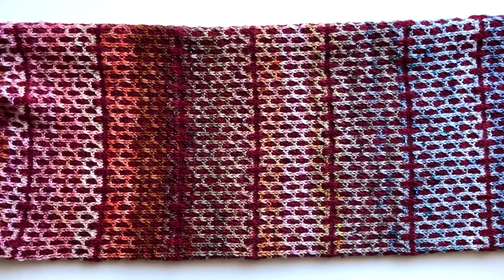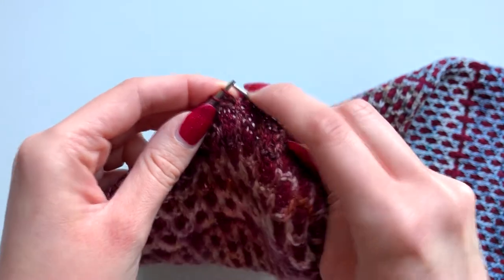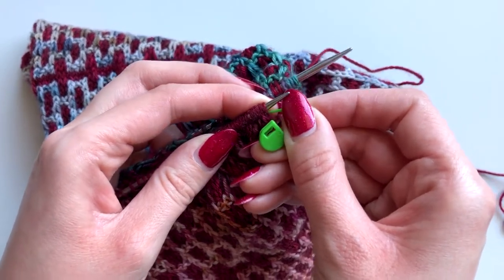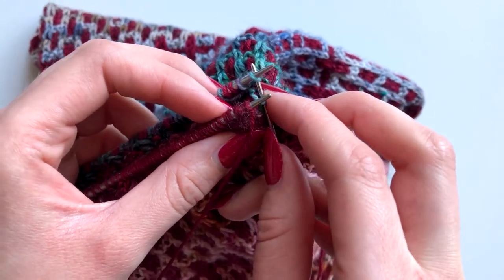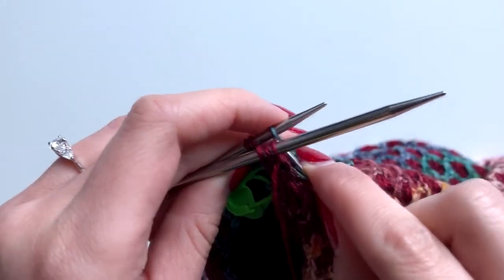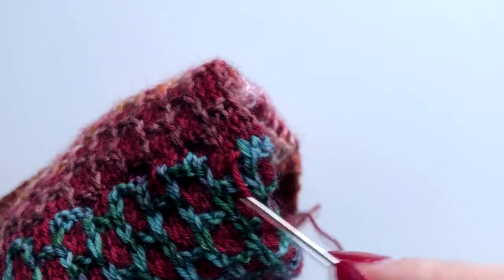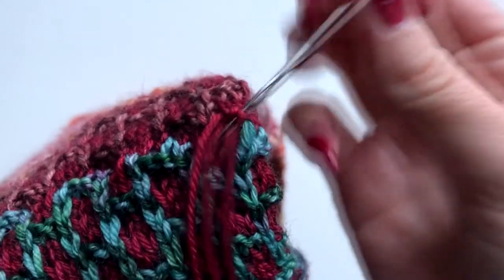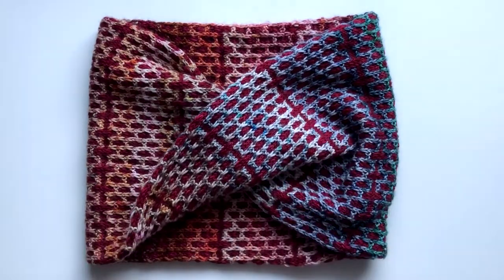How to Finish a Möbius Cowl using Kitchener Stitch | Lucinda Makes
This tutorial demonstrates how to finish a möbius cowl using Kitchener stitch. A möbius cowl is knit as a long tube, with the ends needing to be joined together at the end of the project. To achieve this half of the stitches need to be slipped at one end of the tube to add a twist, before Kitchener stitch is used to join both ends of the tube together.

Timestamps:
00:00 - Blocking
00:11 - Weaving in ends
00:20 - Needles
00:36 - Adding the twist
01:31 - Preparing for Kitchener stitch
01:57 - Adding stitch markers
02:20 - Kitchener stitch
03:50 - Final few stitches of Kitchener stitch
05:46 - Weaving in the end
07:18 - The finished cowl